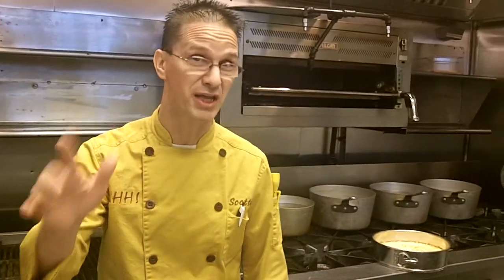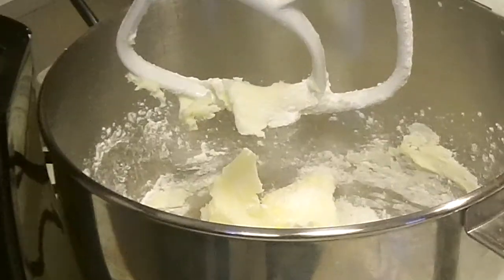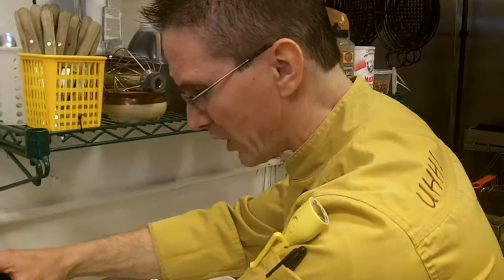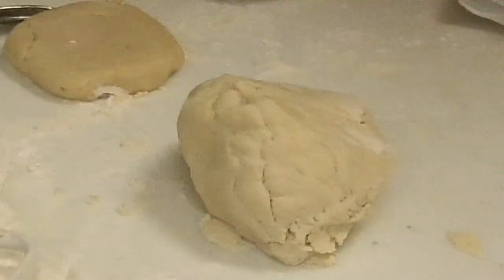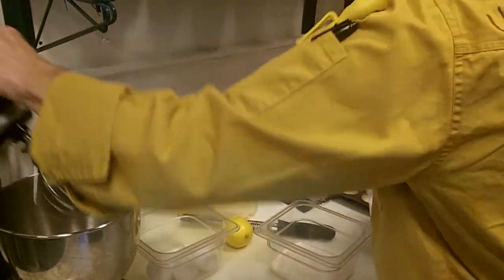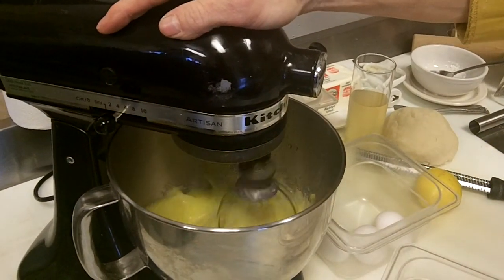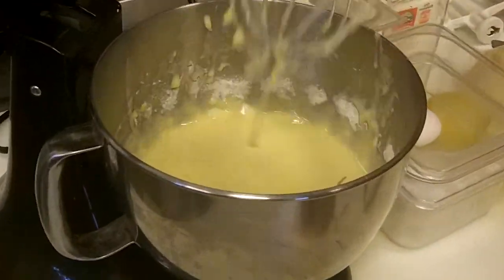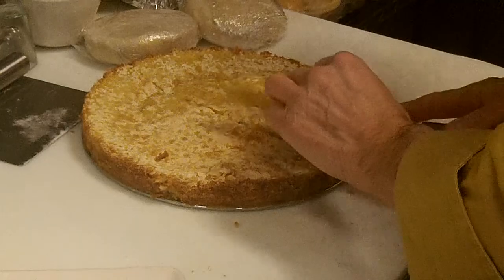How to: Lemon Bars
Watch as Chef Scottie teaches you how to make everyone's favorite holiday dessert: Lemon Bars!